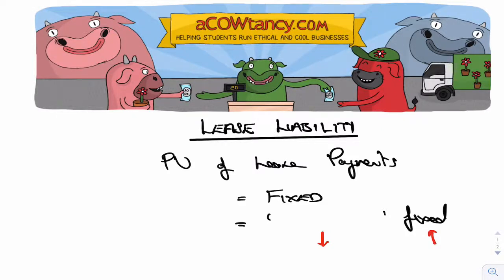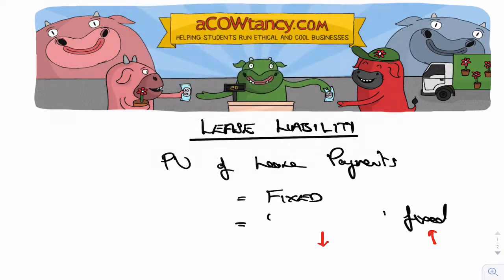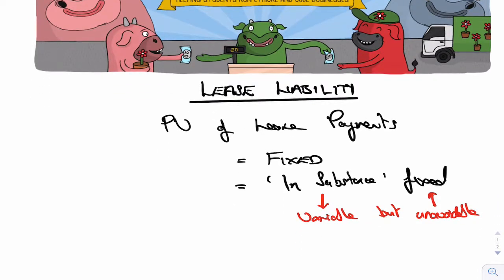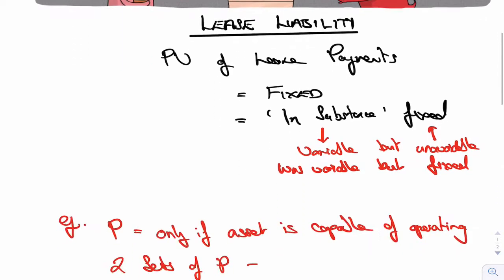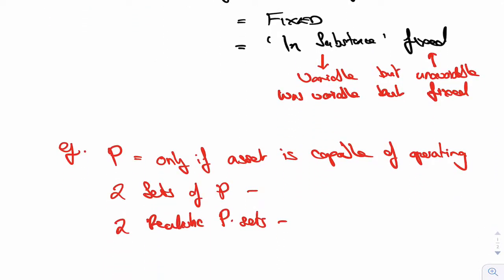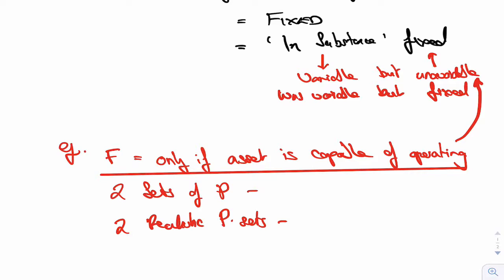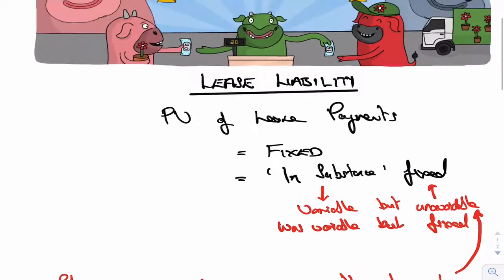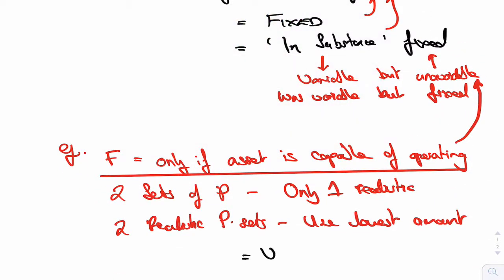ACCA P2 Lease IFRS 16 'In substance' Fixed Payments: Great Video Lectures 2017 (Video 9)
ACCA P2 Lease IFRS 16  'In substance' Fixed Payments: Great Video Lectures 2017

ABOUT THIS VIDEO:
This video shows you how to calculate ACCA P2 Lease Liability - ‘In Substance’ Fixed Payments (IFRS 16) in the exam.

Our offer is simple - we promise you 3 things:

1) You will enjoy studying ACCA at last!

2) You will find ACCA simple and easy to understand.

3) You will feel confident about passing every exam.

aCOWtancy is different. It is built on these fundamental principles:

Quality
The science of learning
Technology
Simplicity